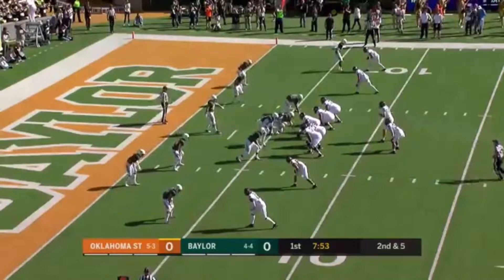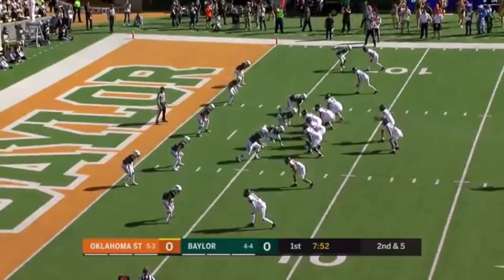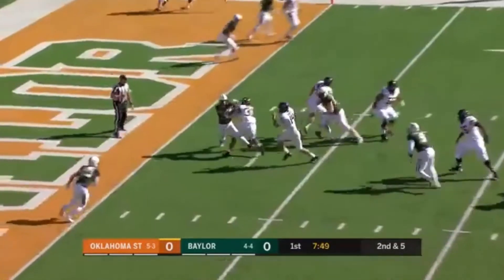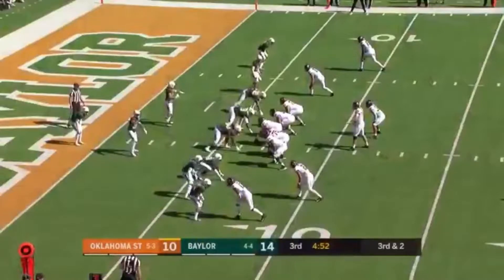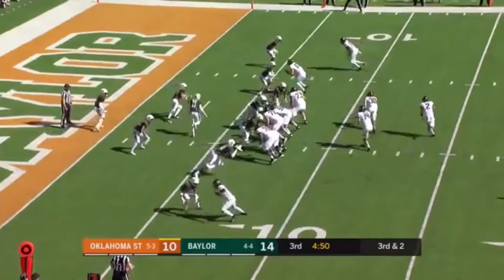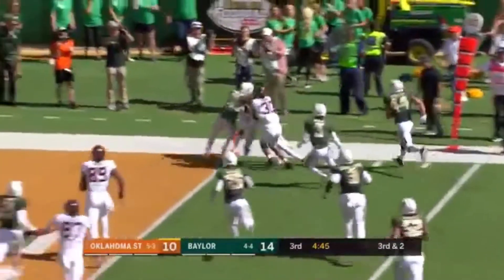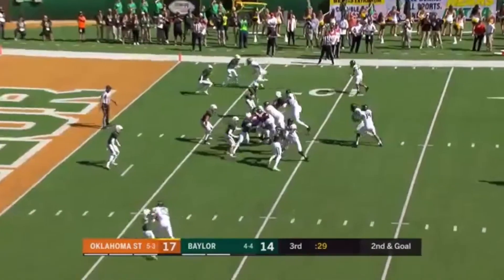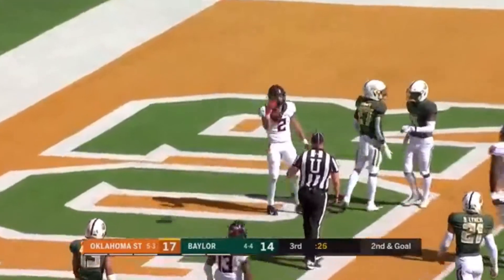Baylor v Oklahoma St. - 3 Red Zone Defense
Find out your latest sports talk at BearsIllustrated.com